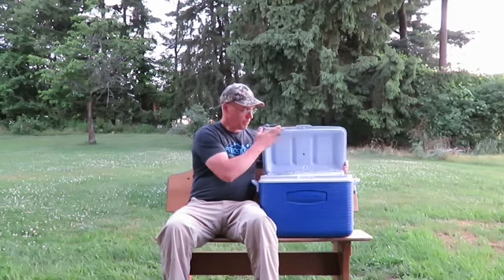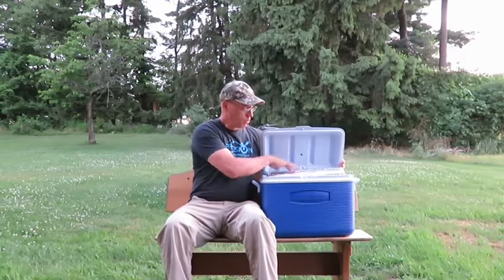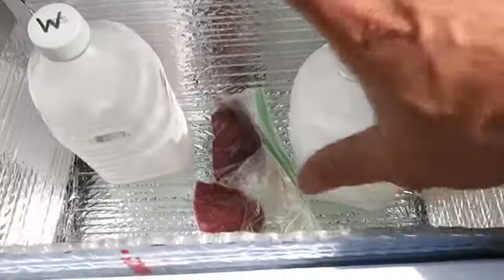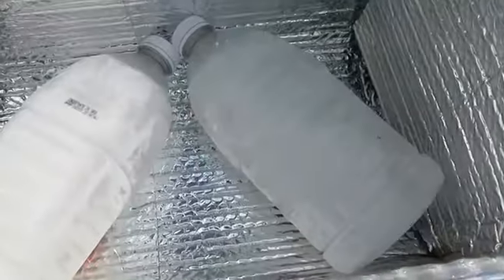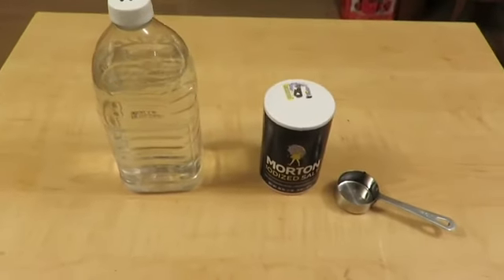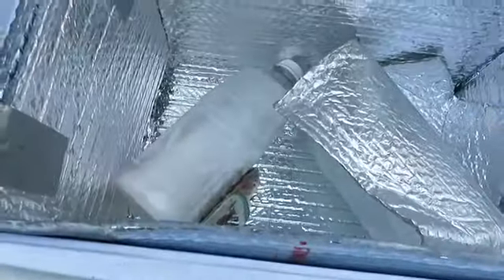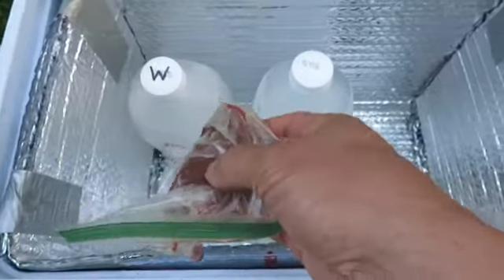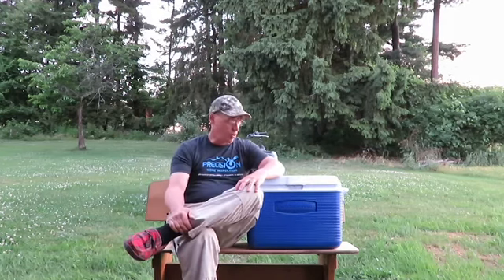Upgrade Your Cooler and Make Better Ice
Learn how to make a better cooler and better ice.